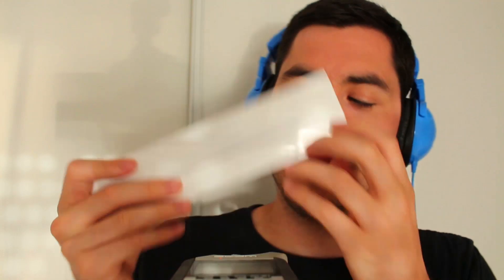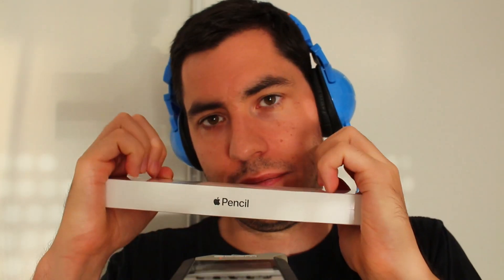ASMR APPLE PENCIL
Vous pouvez me soutenir via le site Utip avec le principe une pub regardé = un don.

Matos utilisé
Microphone H4N
Canon EOS 700D
Trepied Manfrotto